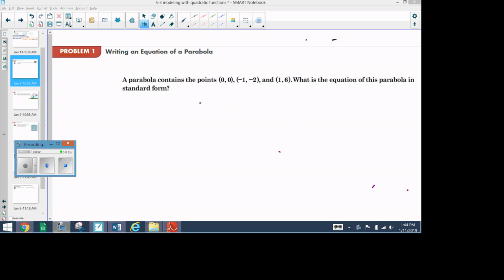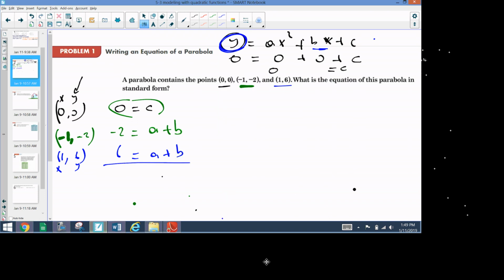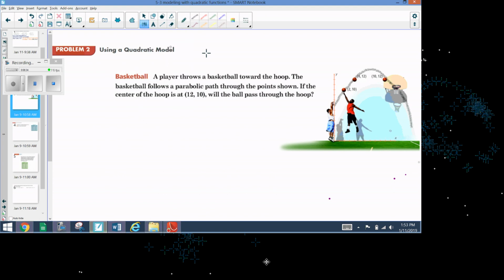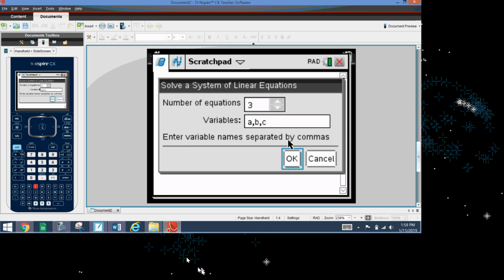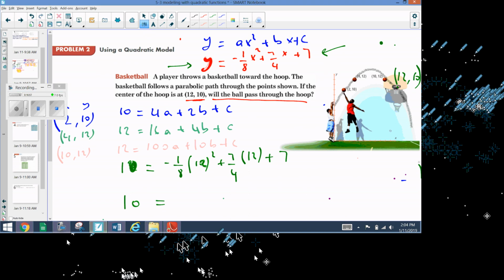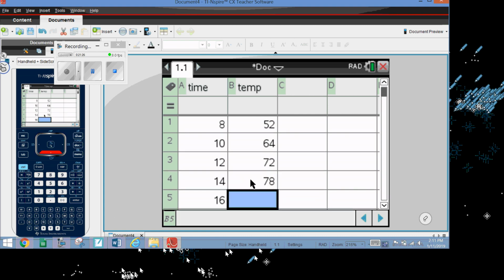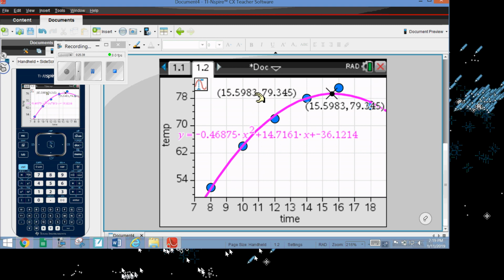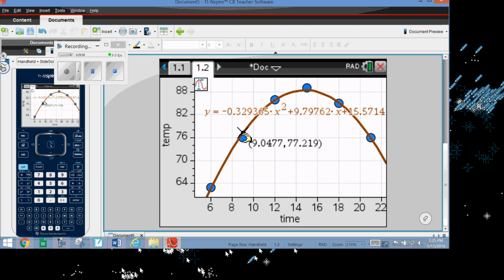modeling quadratic functions TI-Inspire CX calculators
In this lesson, we are modeling data with quadratic functions using TI-Inspire CX calculators. Even though the sound quality is pretty low, the lesson makes sense.